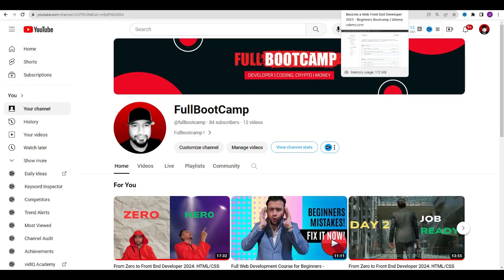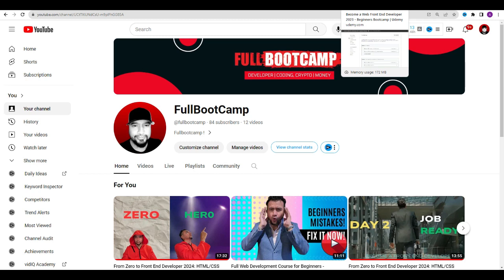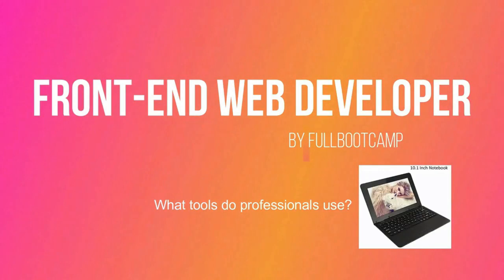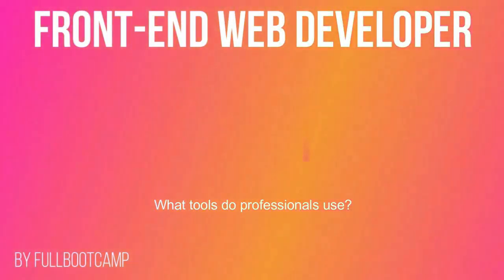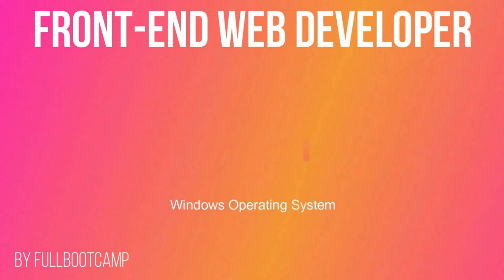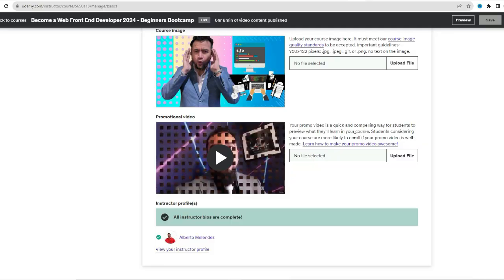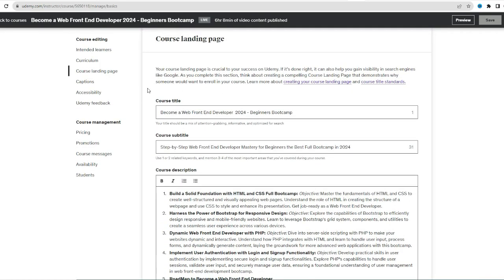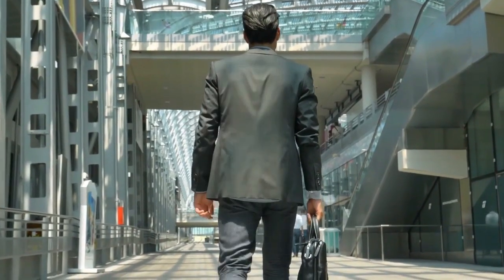How to Become a Web Front End Developer 2024: Beginners Bootcamp Lecture 5-2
Build a Solid Foundation with HTML and CSS Full Bootcamp: Objective: Master the fundamentals of HTML and CSS to create well-structured and visually appealing web pages. Understand the role of HTML in creating the structure of a webpage and use CSS to style and enhance its presentation. Get job-ready as a Web Front End Developer.

Harness the Power of Bootstrap for Responsive Design: Objective: Explore the capabilities of Bootstrap to efficiently design responsive and mobile-friendly websites. Learn to leverage Bootstrap's grid system, components, and utilities to create a seamless user experience across various devices.

Dynamic Web Front End Developer with PHP: Objective: Dive into server-side scripting with PHP to make your websites dynamic and interactive. Understand how PHP integrates with HTML and learn to handle user input, process forms, and dynamically generate content, laying the groundwork for more advanced web applications with this bootcamp.

Implement User Authentication with Login and Signup Functionality: Objective: Develop practical skills in user authentication by implementing secure login and signup functionalities. Explore PHP's capabilities to handle user sessions, validate user input, and securely manage user data, ensuring a foundational understanding of user management in web front-end development bootcamp.

RoadMap to How to Become a Web Front End Developer

Get a full guide on how to becoming a Web Front End Developer and get all the chances on your side so you can land that job you have been dreaming of.